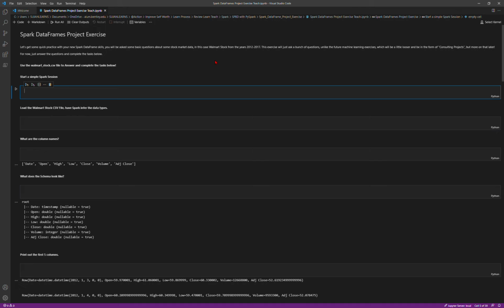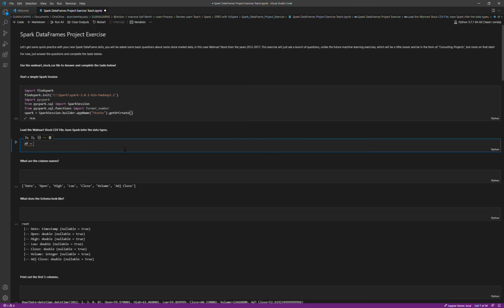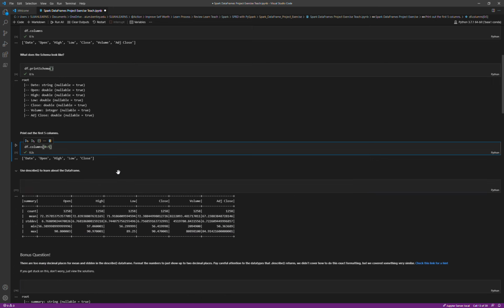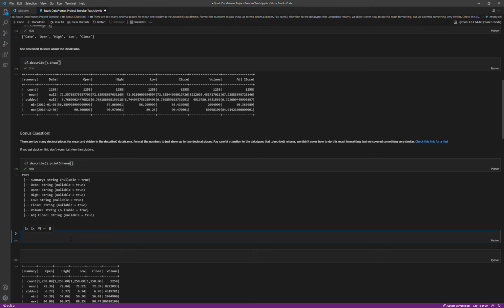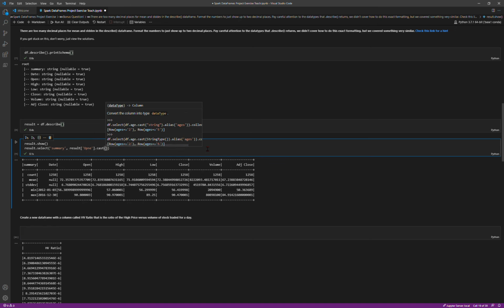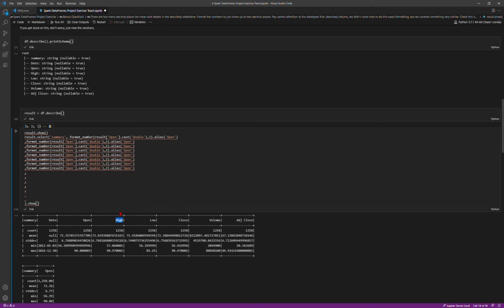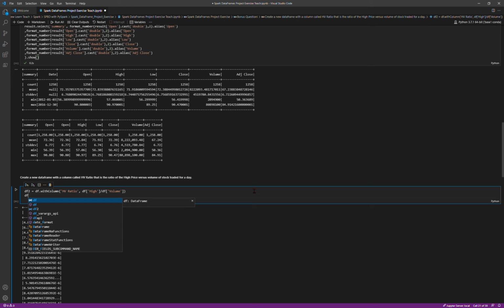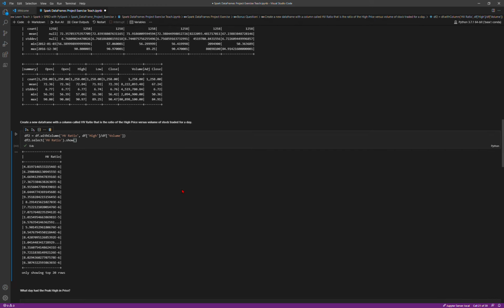Spark DataFrames Project Exercise Teach ipynb Visual Studio Code 2021 08 20 09 46 50